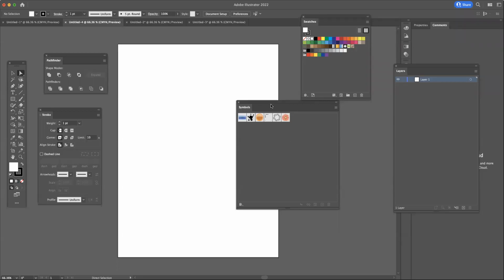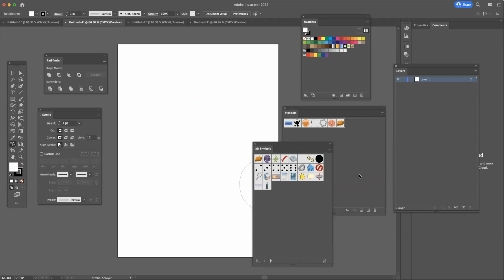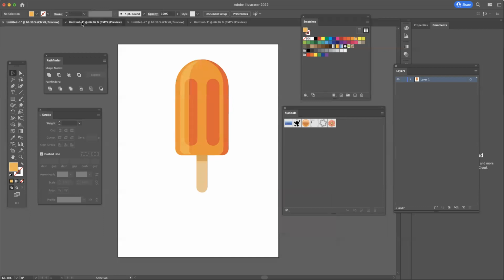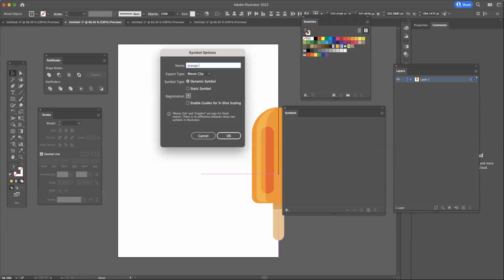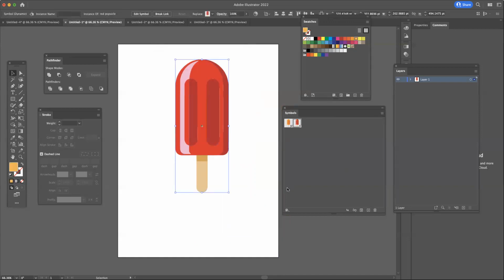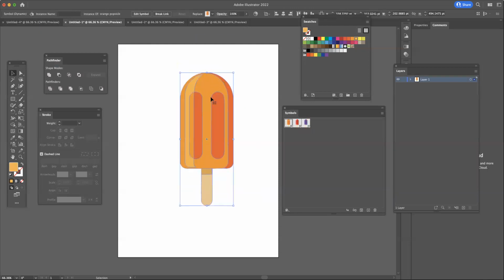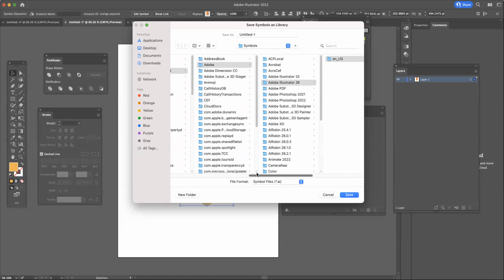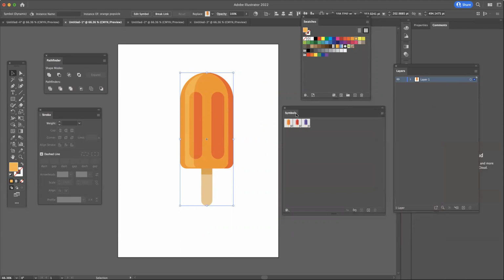Creating Custom Symbol Libraries